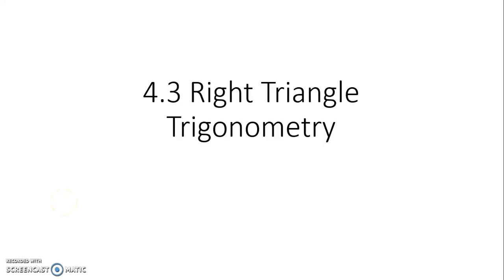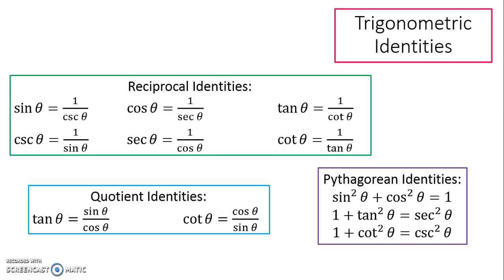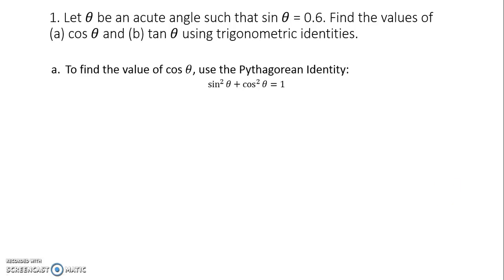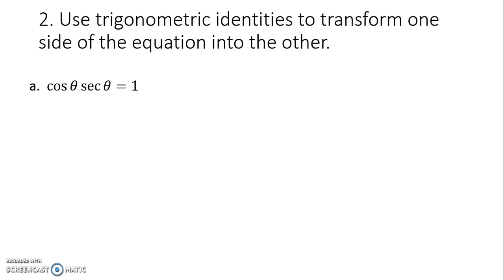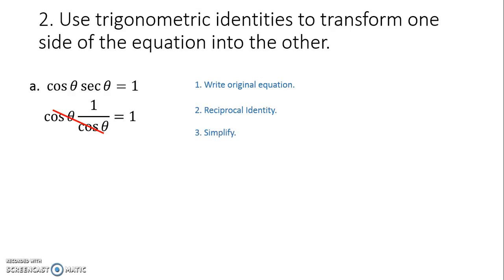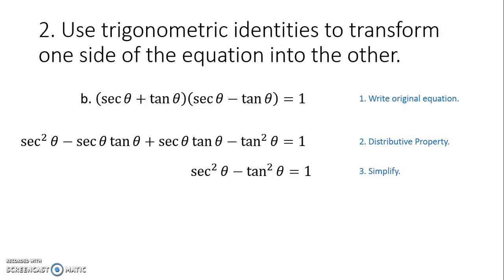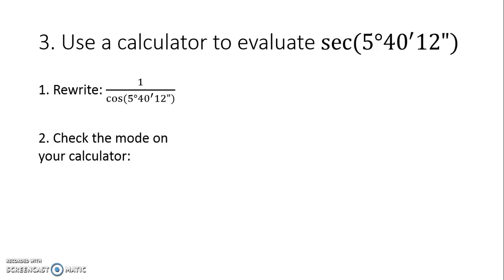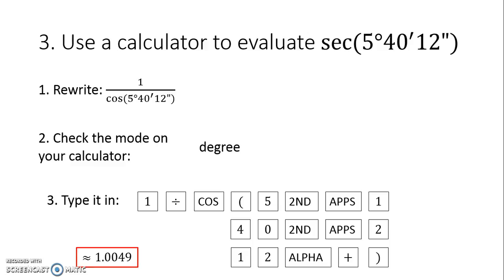4 3 video